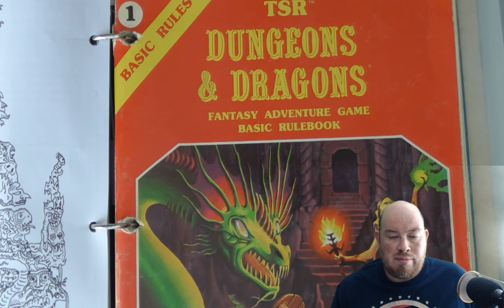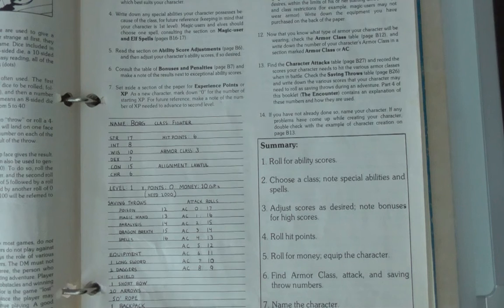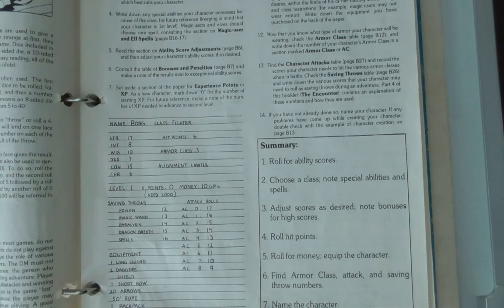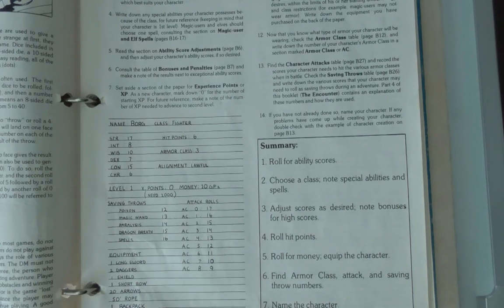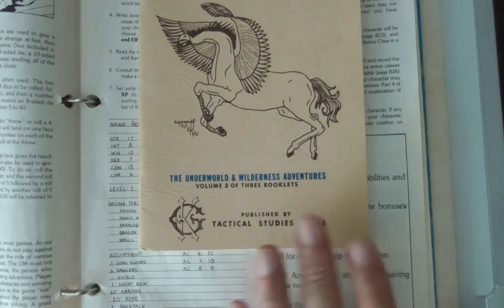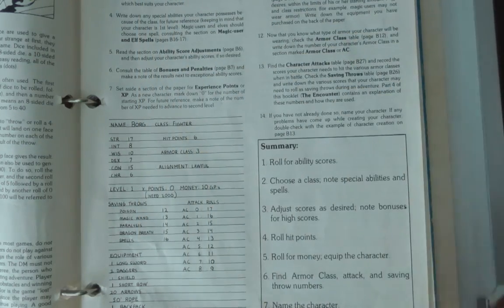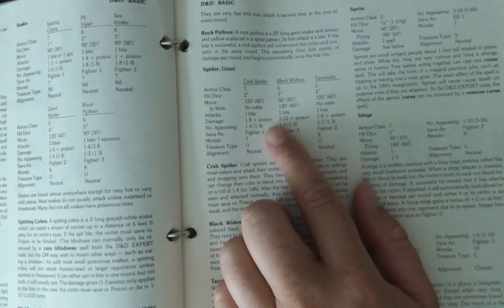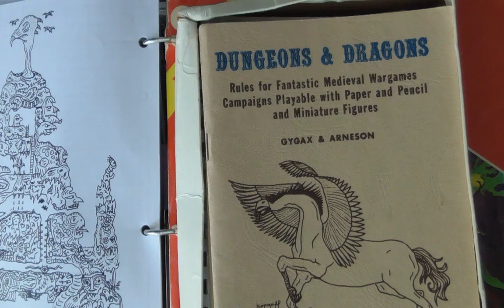Todd Talks About... Playing B/X D&D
Watch my latest video, "DM Tips: Designing a Random Encounter System for your Dungeons & Dragons Hexcrawl", at
A rambling, probably too long, not to mention self-indulgent, look at playing the B/X Edition of D&D, particularly the Basic rule book.